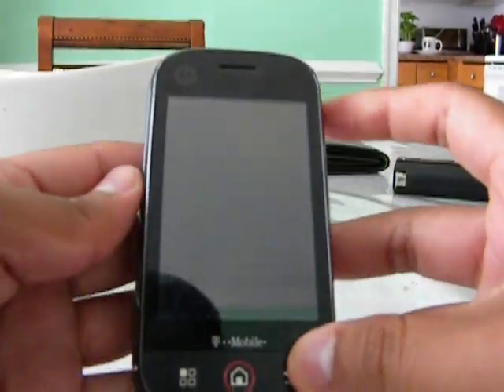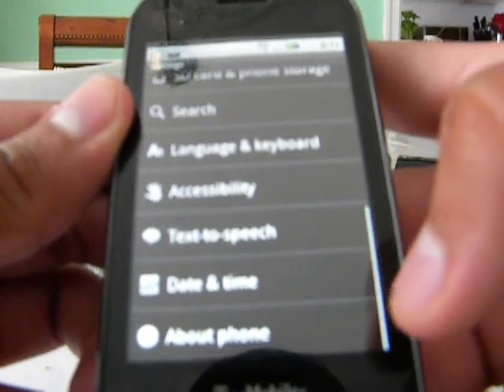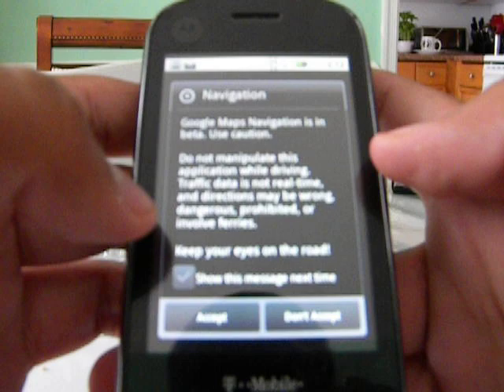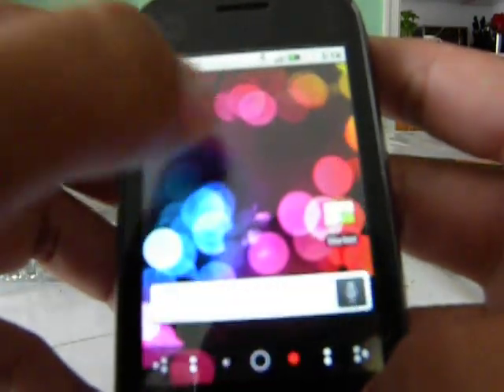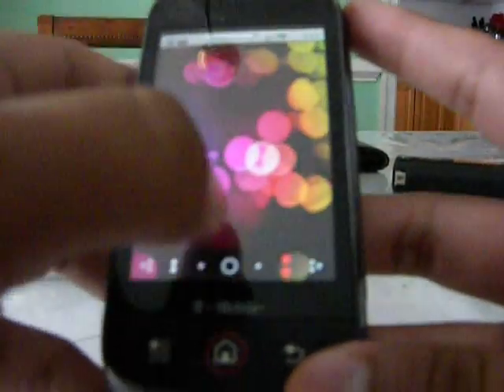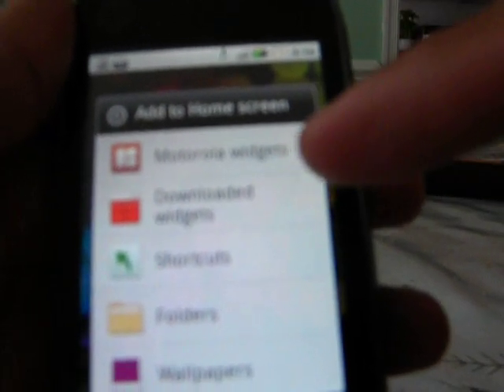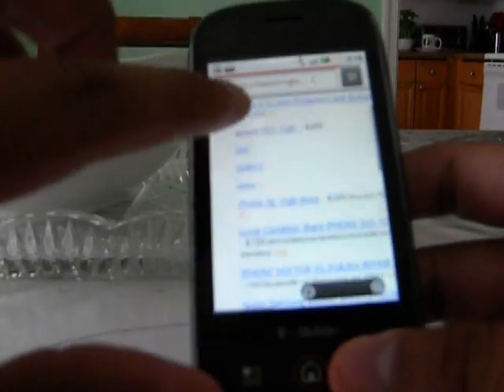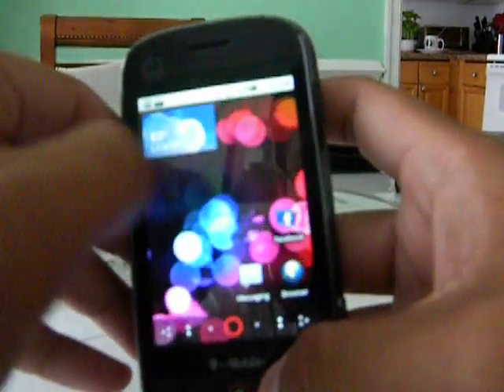Motorola Cliq With Moto Blur 2.1 Update Preview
Quick overview of the leaked 2.1 Moto Blur ROM for the T-Mobile Motorola Cliq. Overall the ROM is extremly stable and I would definatly use it daily.

BIG UPS to CliqAnDroid for showing us how to get this on our Cliq's